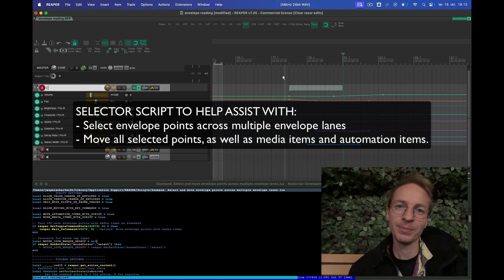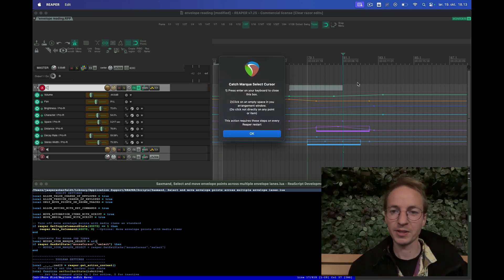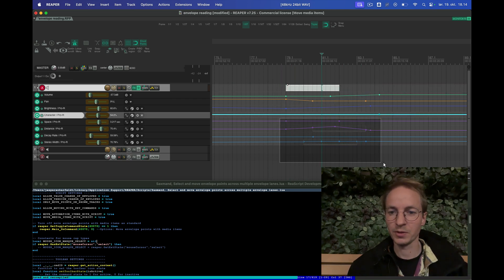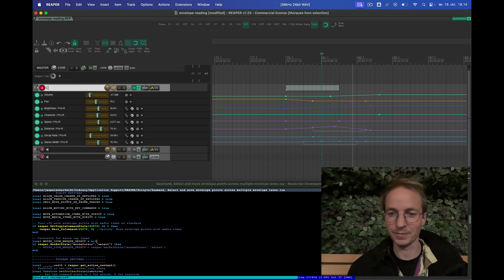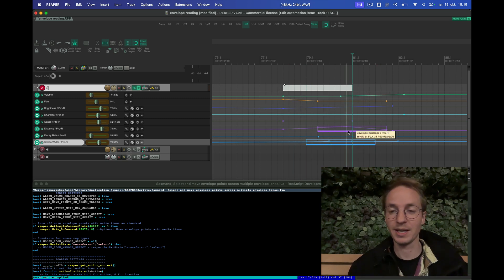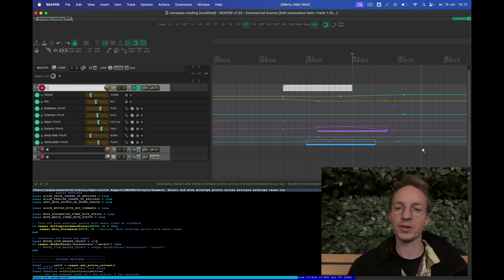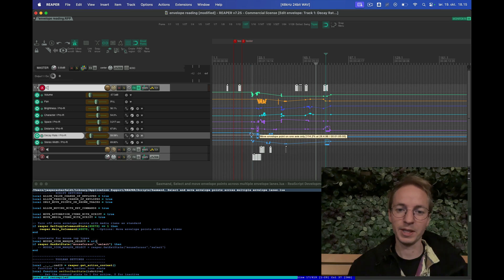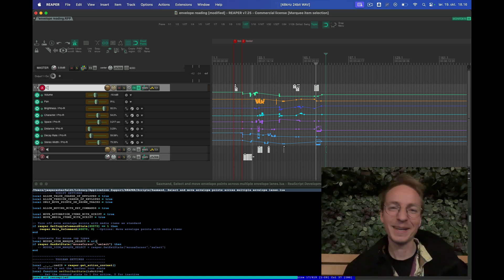Script to select envelope points across multiple envelope lanes in Reaper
This is a small demonstration of a script trying to solve the issue of this thread on the reaper forum